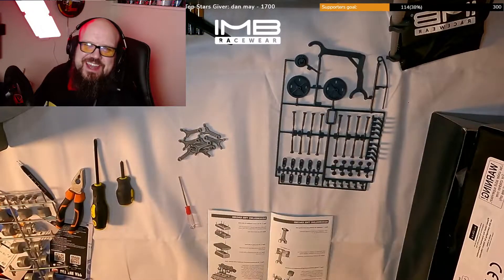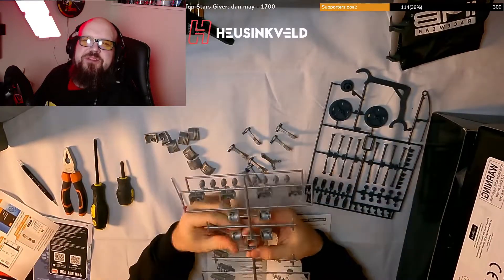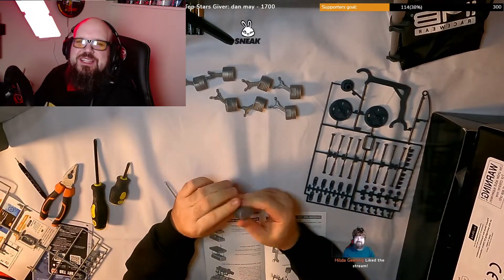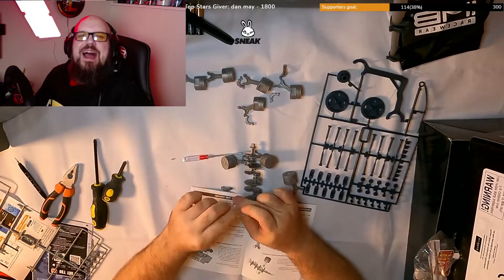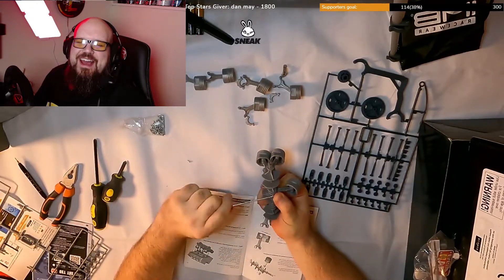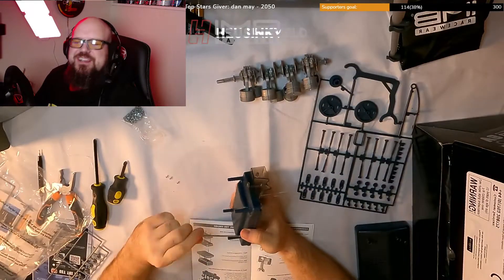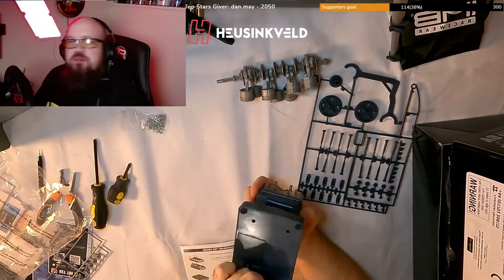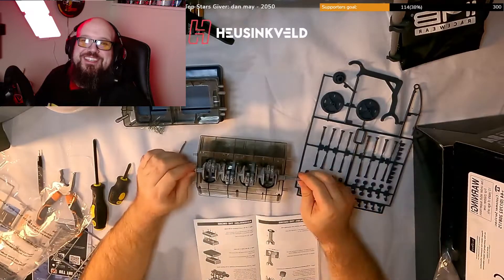Building a V8 Engine!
In this video Rich builds an amazingly detailed V8 engine model using a kit by Machine works and Haynes. Everything inside it works with the pistons, the rockers, the spark plugs. It's fantastic and proved such a sense of achievement for Rich once he completed the full build.